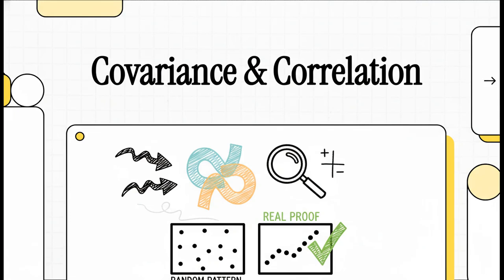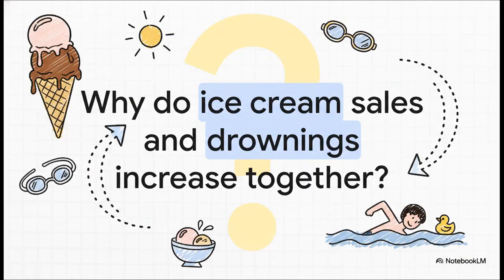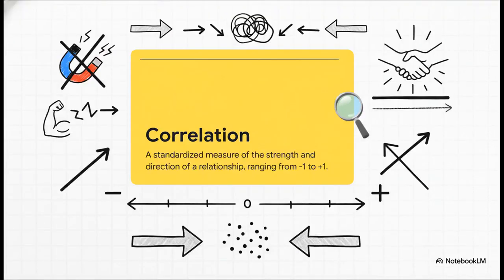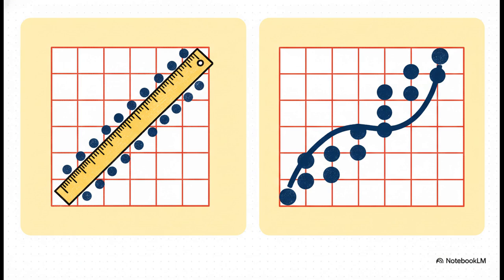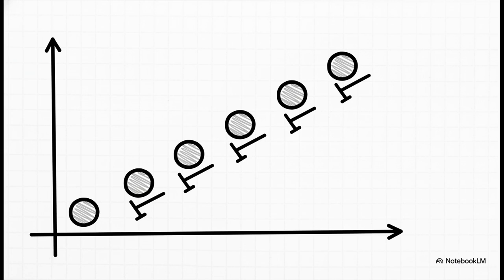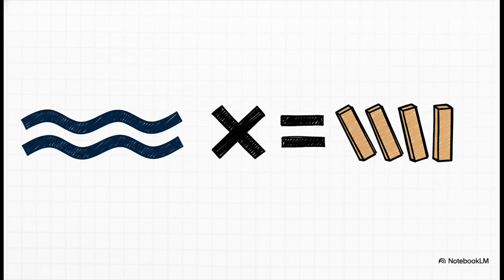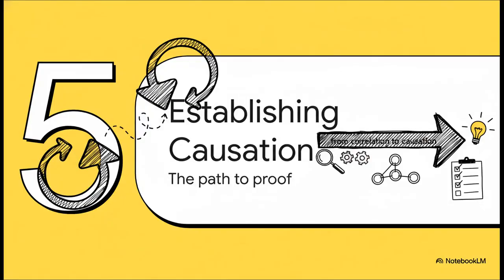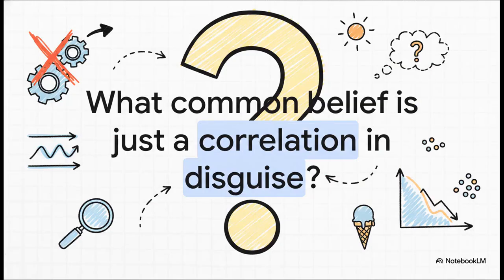Covariance & Correlation: Pearson’s r , Spearman’s Rho, and Causality vs. Correlation